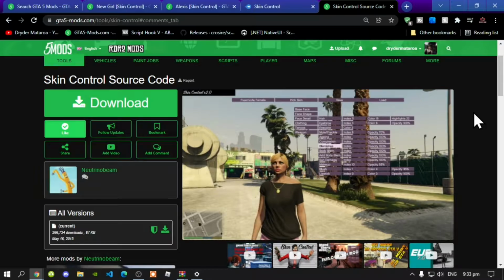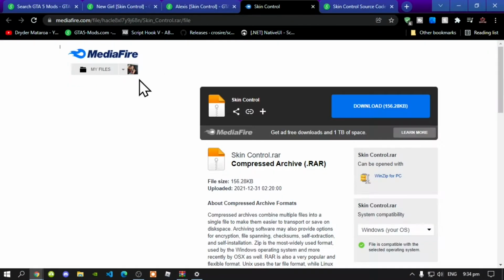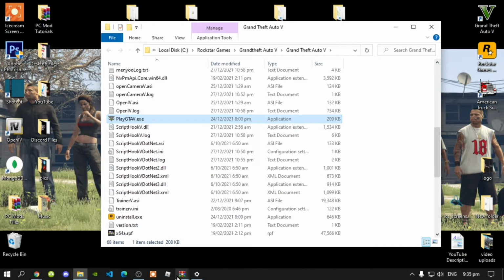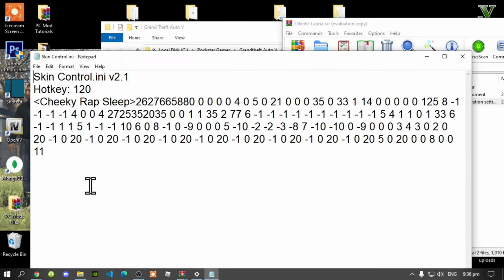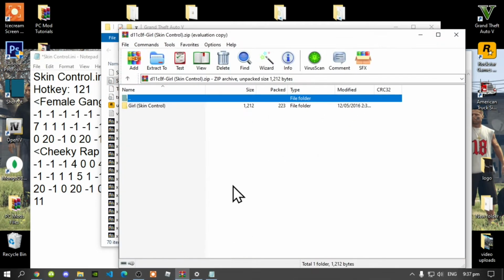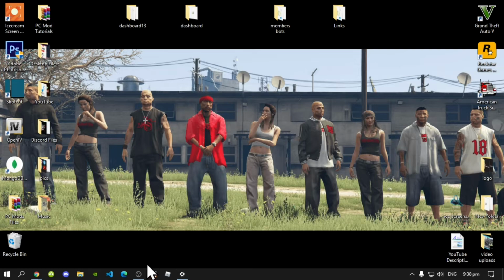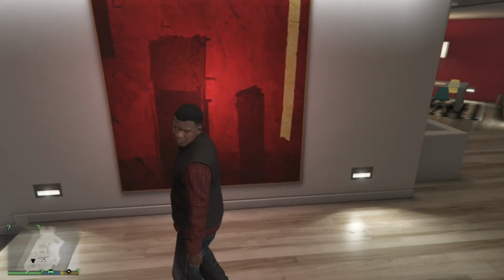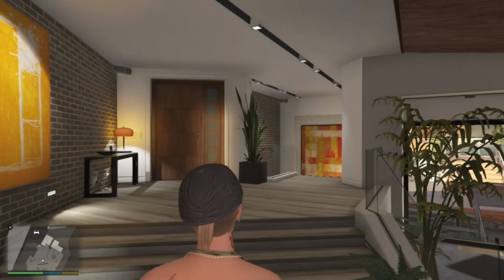PC Modding Tutorials: How To Install The Working Skin Control Mod In GTAV SP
╔ ஜ۩☢۩ஜ ╗
║ ▓▓▓▓▒▒▒▒░░░░| Open This Description |░░░░▒▒▒▒▓▓▓▓    ║
╚ ஜ۩☢۩ஜ ╝

Download Requirements

Video Editors:

Producer: Dryder Mataroa
Product Manager: Dryder Mataroa
Graphics/Design: Imovie, ShotCut, Panzoid
Logo: designevo
Video Creators:

Special Thanks To:

Social Media/Info

✔ Verified Account